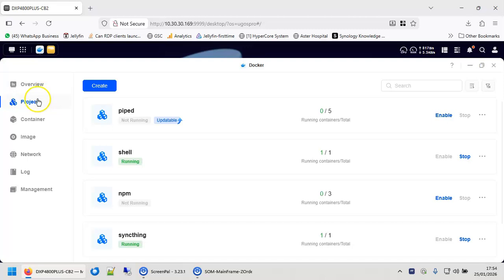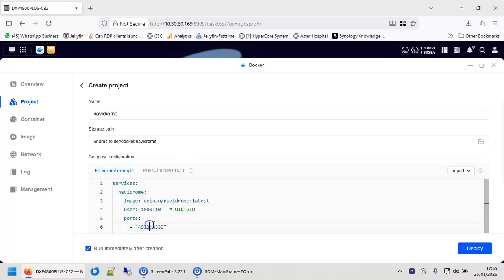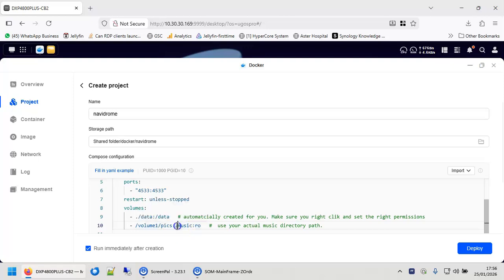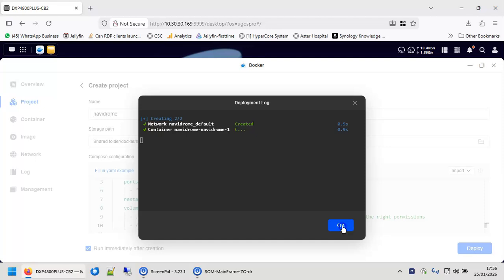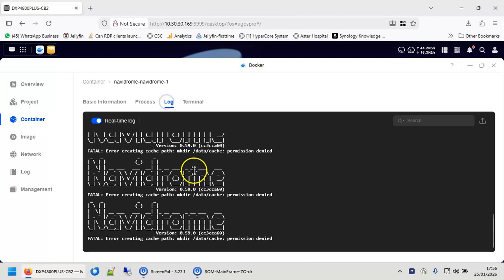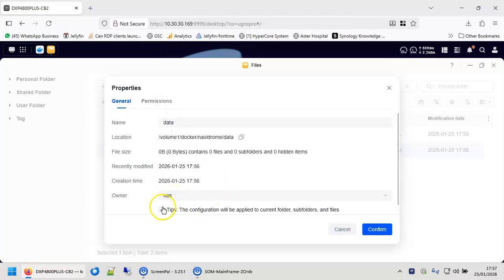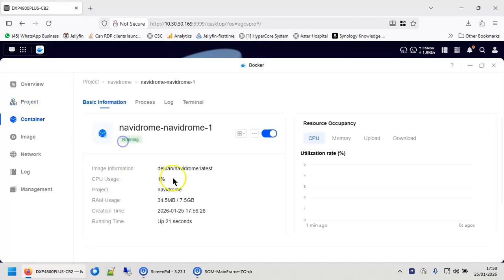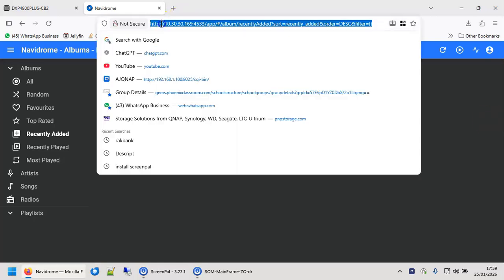Install Navidrome on UGREEN NAS : build your Own Spotify style music server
With Navidrome, you can run your own personal music server and stream your entire library like Spotify.   I will show you how to insall Navidrome on your UGREEN NAS using only the Ugreen GUI with no command line